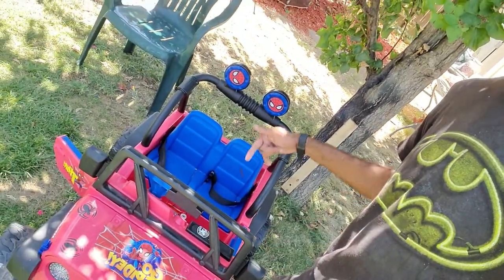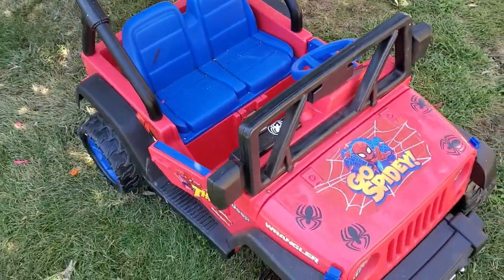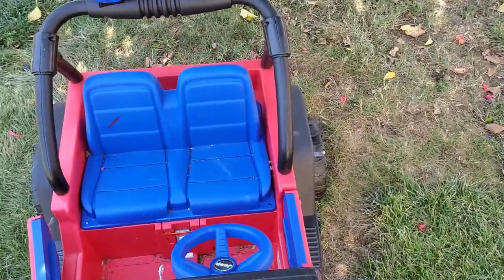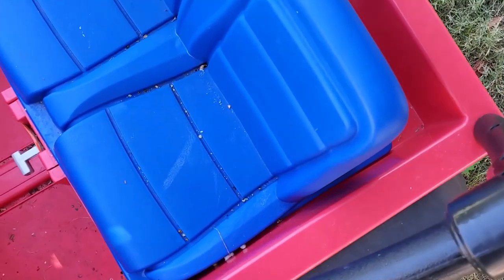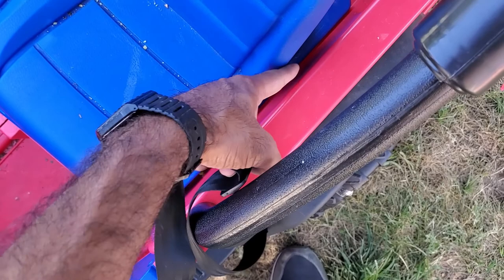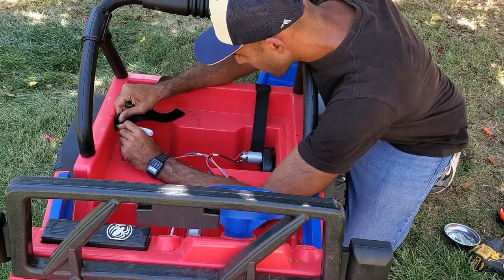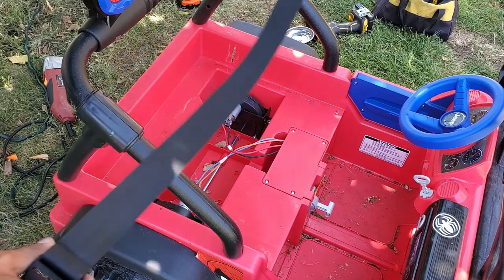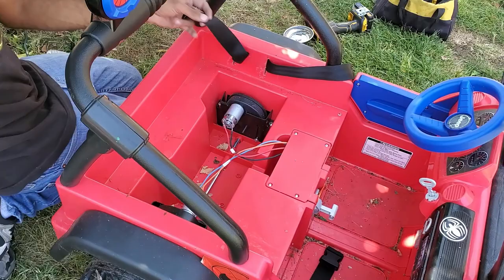Power Wheels Car Seatbelt Installation!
Learn how to easily install a seatbelt/harness in a Power Wheels car. A seatbelt is added safety and will prevent kids from standing up while driving the car or sitting in the passenger seat.